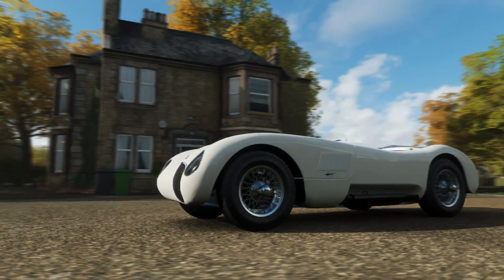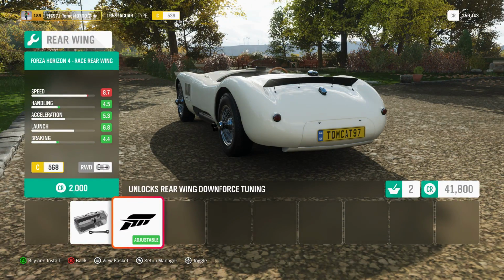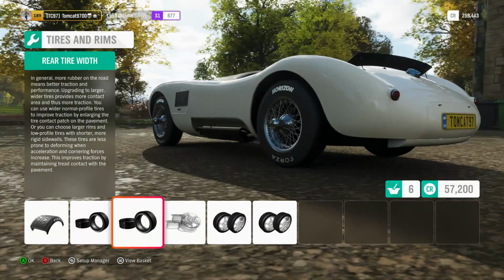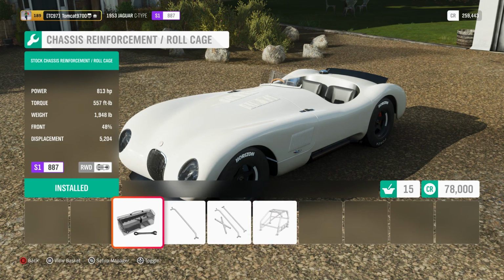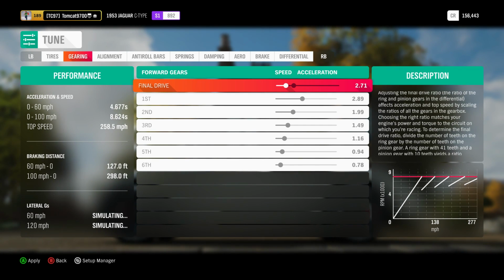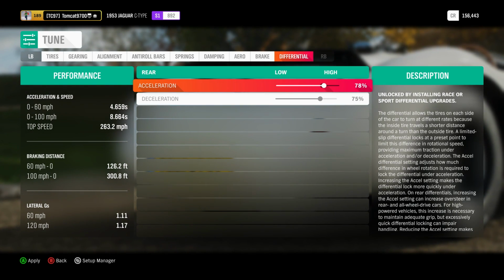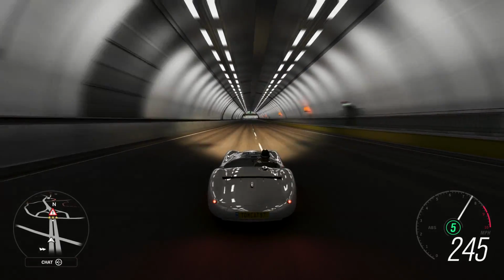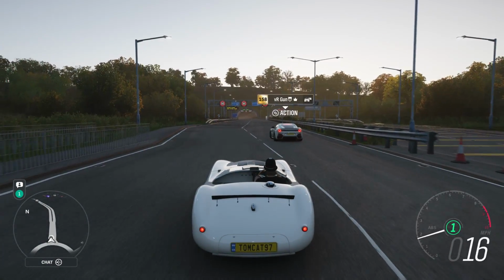Forza Horizon 4: Less than 2,000 LBS + 1200 HP = How Much Speed?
Forza Horizon 4: Less than 2,000 LBS + 1200 HP = How Much Speed? | TC9700Gaming

What happens when you take in insanely light car and throw a bunch of power at it? Let's find out!!